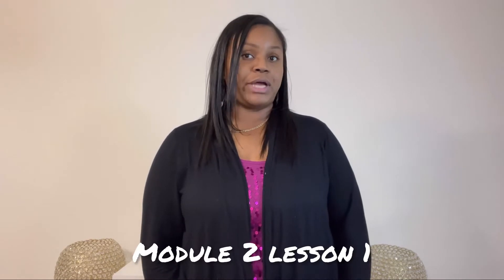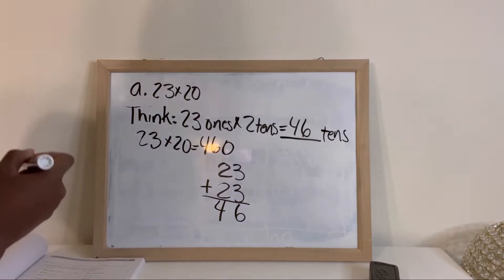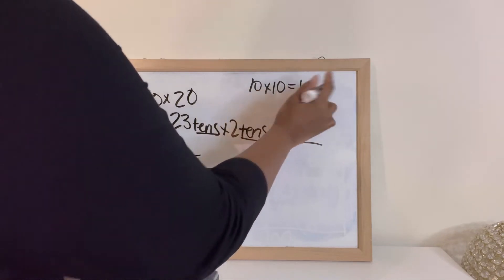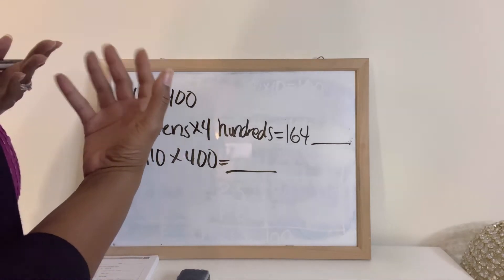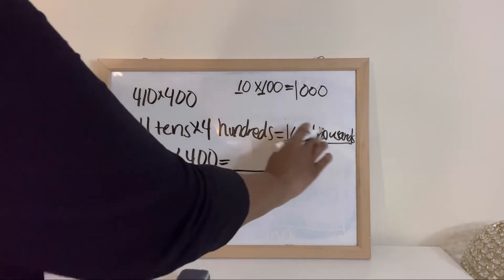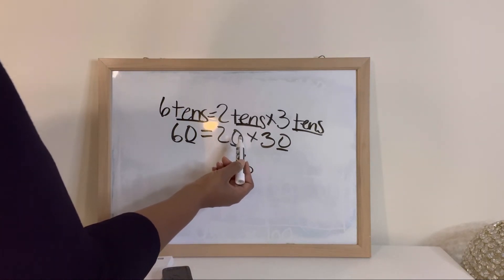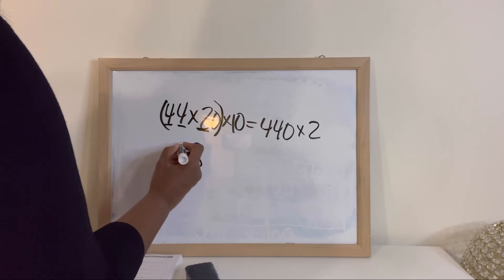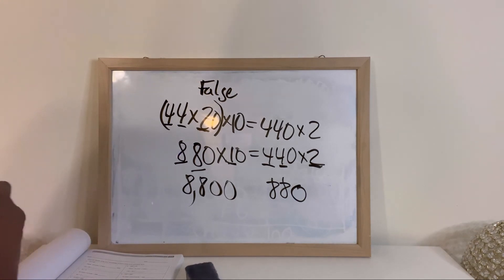Eureka Math Grade 5 Module 2 Lesson 1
Hello parents, in this video I provided help with Module 2 Lesson 1 homework. I provided a few examples of how to complete the homework.